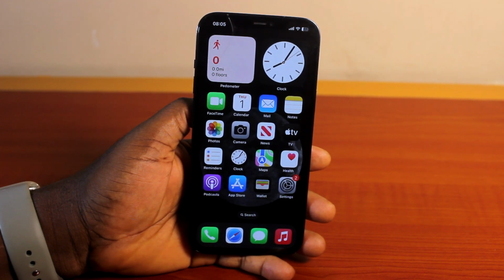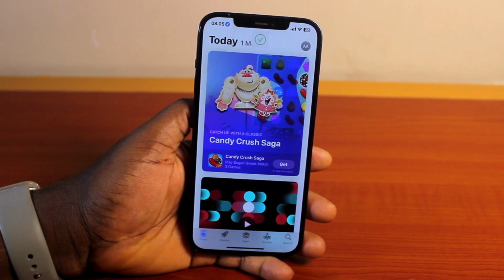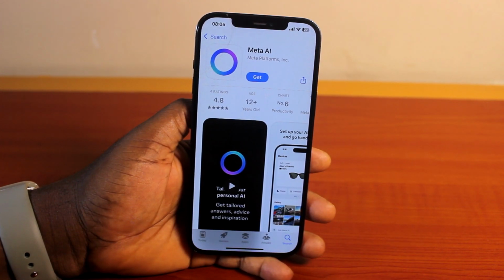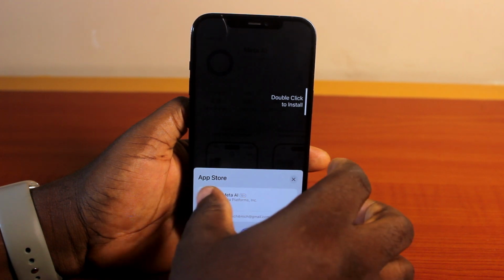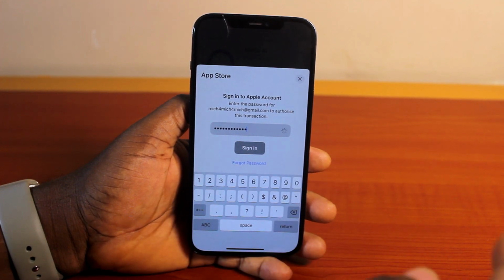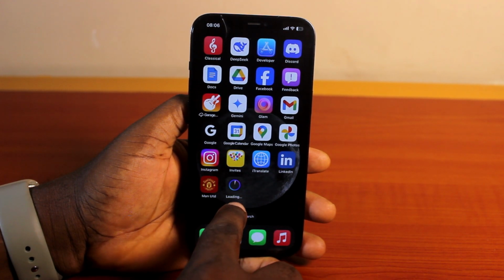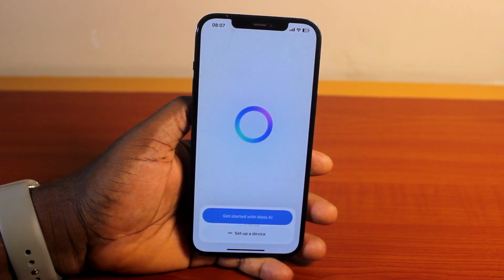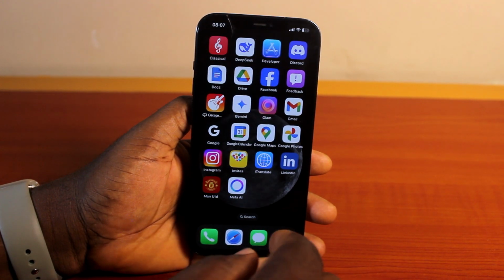How to Install Facebook Meta AI on iPhone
You will learn how to download and install Facebook meta AI on iPhone.

Cheap iPhone
Cheap Samsung Phone
Cheap Apple Watch
Cheap Digital Camera
Cheap YouTube Microphone
Cheap MicroSD Card